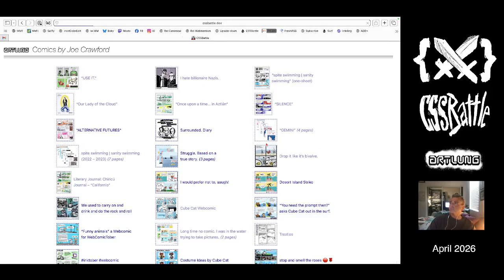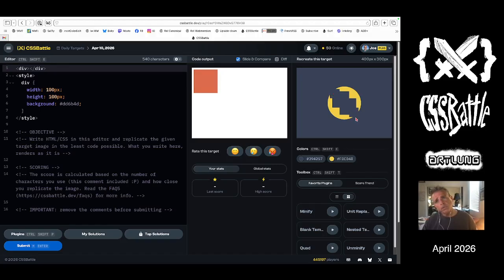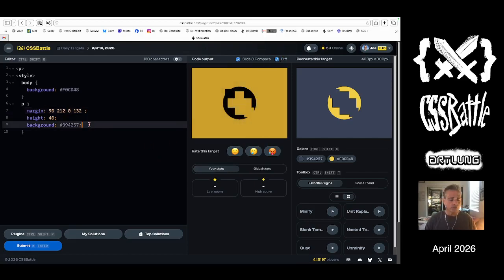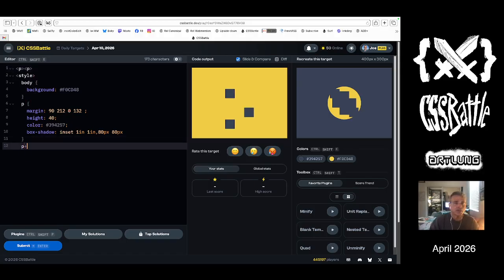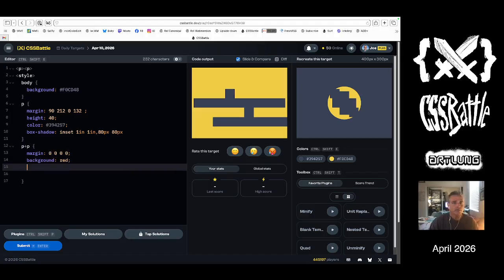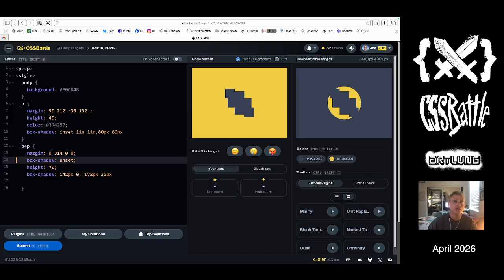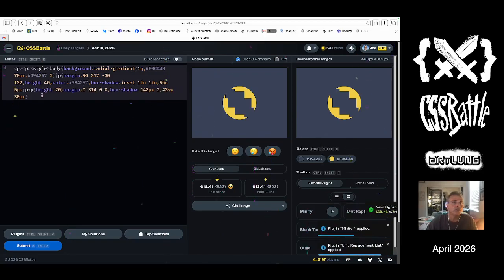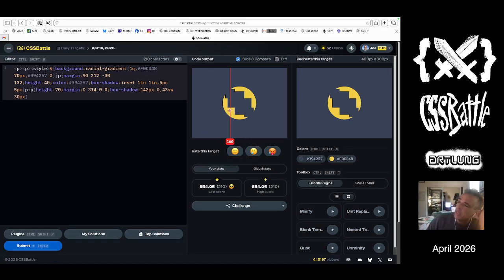CSSBattle for APRIL 10 (2026)